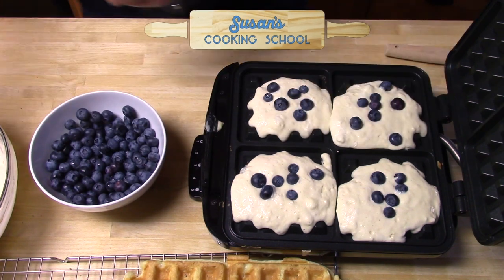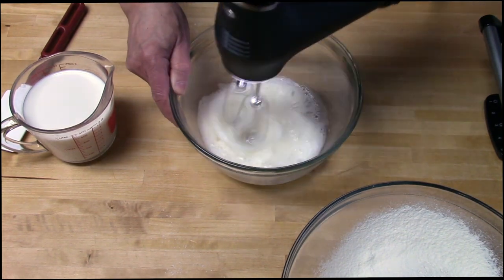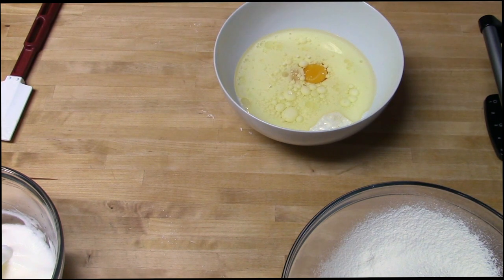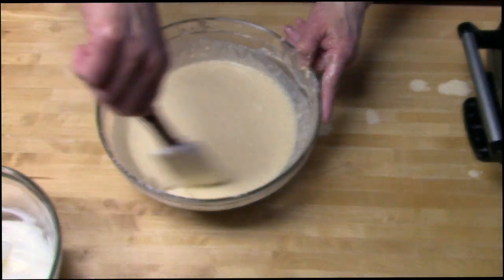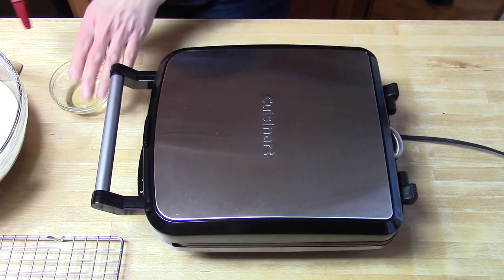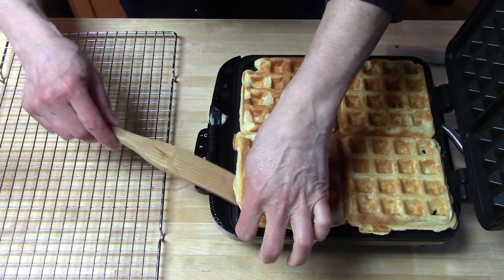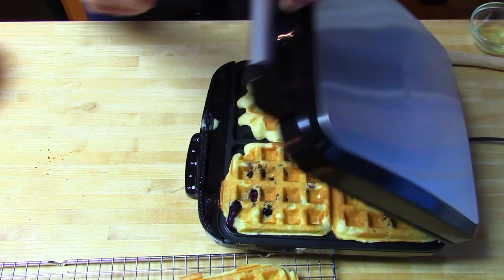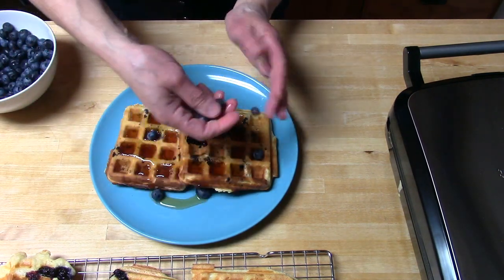My Favorite Blueberry Waffles!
Learn how to make crispy on the outside, fluffy on the inside, blueberry and plain waffles with a Cuisinart 4-slice Belgian Waffle Maker (WAF-150).